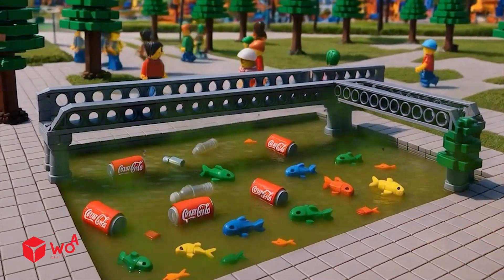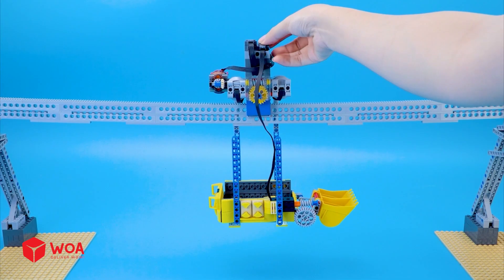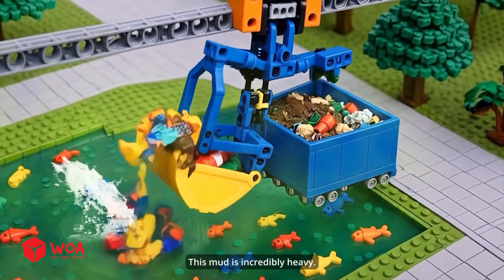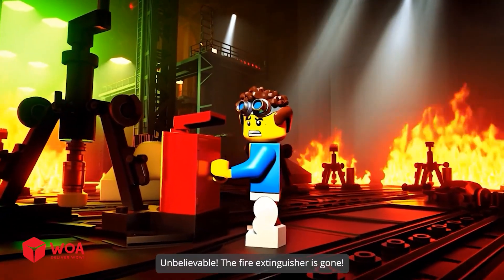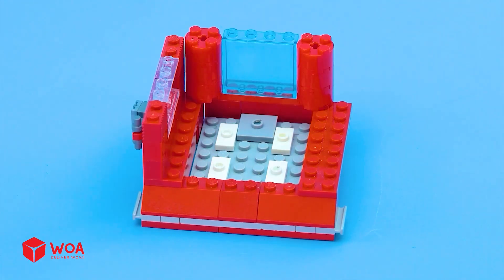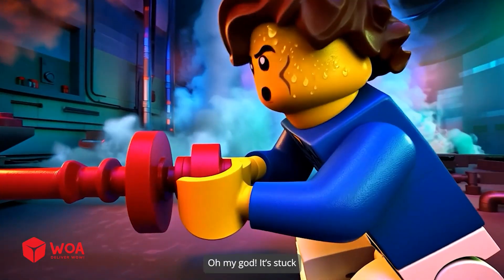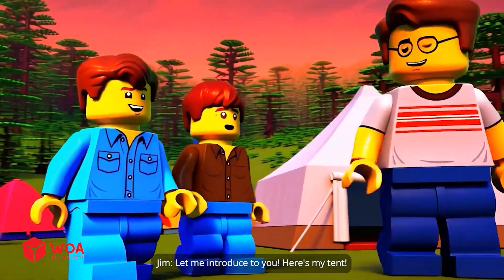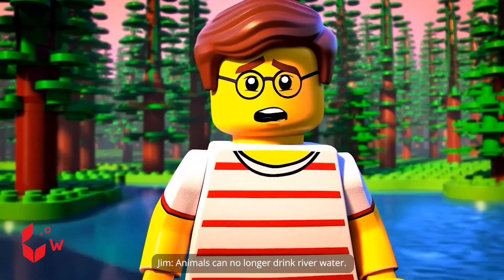LEGO Cable Car Trash Transport - Cleaning a Polluted River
In this video, we showcase a fully functional LEGO cable car system built to transport trash across a simulated polluted river. It’s not just a model – it’s an engineering concept made real with gears, pulleys, and creative logic. From pickup to disposal, every step is powered by LEGO mechanics.

Welcome to LEGO Life Machines – a YouTube channel dedicated to bringing automation to life through LEGO.
Our mission? To reimagine everyday machines using only bricks, clever designs, and a spark of creativity. Whether it’s a LEGO vending machine, a smart laundry sorter, or an eco-cleaner like today’s build, we explore how LEGO can solve real-life problems – one module at a time.

This channel is specially made for adults who love engineering, smart design, and playful experimentation.
Each video blends technical depth with storytelling, aiming to entertain and inspire creative minds around the world.

Let’s build a smarter world, one LEGO brick at a time.